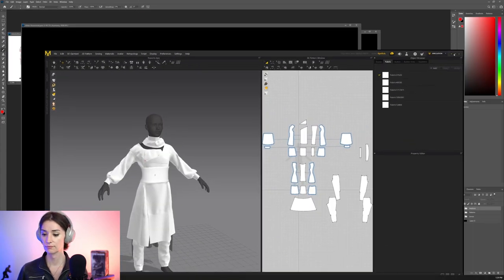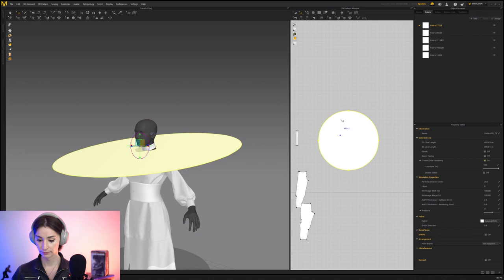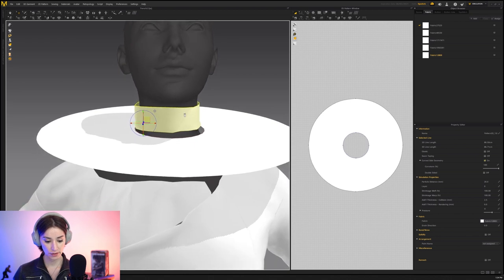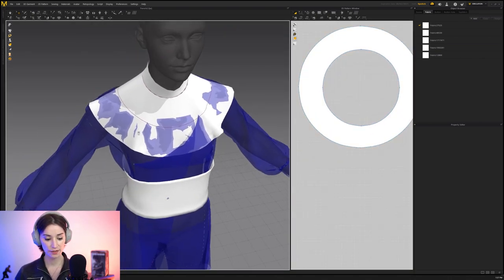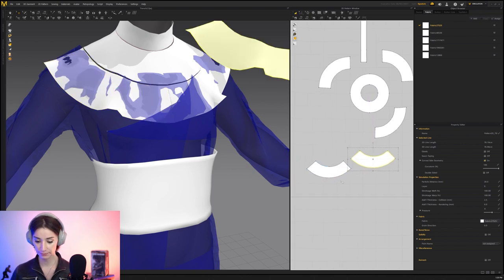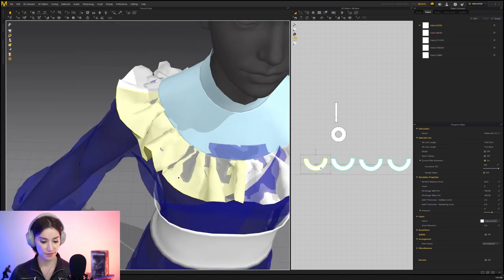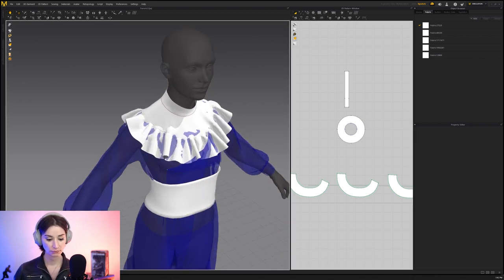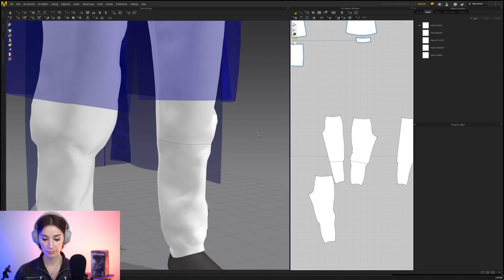Marvelous Designer Tips: Creating a Ruffled Victorian Collar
Hey everyone! Laura Gallagher here. I stream lectures, answer questions and give character art feedback every Saturday One of our subscribers, Kalosi, asked for tips on the development of his character during a Q&A round and this video covers our discussion.  Thanks Kalosi for providing an awesome model to work from!

In this video, we cover the following tools and topics:

-Creating a Victorian collar with ruffles.
-Using the M:N Segment Sewing Tool from Marvelous Designer.
-Not being too precious when measuring and editing Marvelous Designer patterns.
-Using the Avatar Tape and Attach to Tape features.

If you'd like participate during the live lectures or have complete access to all recorded lectures, visit us